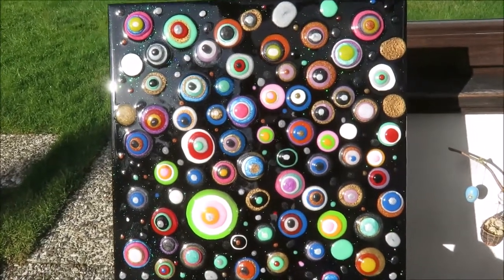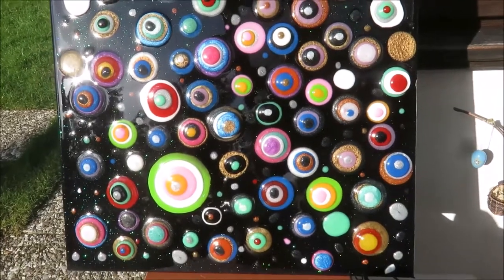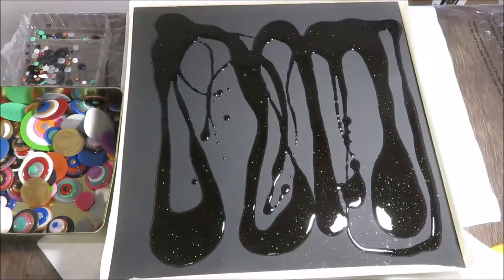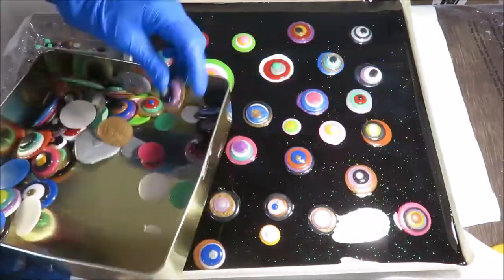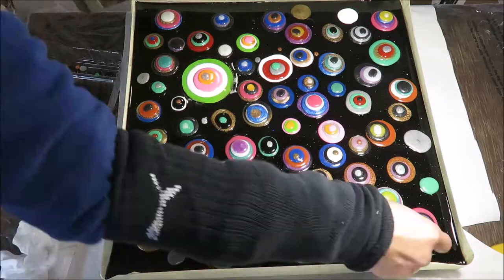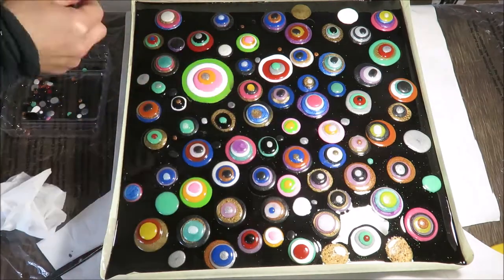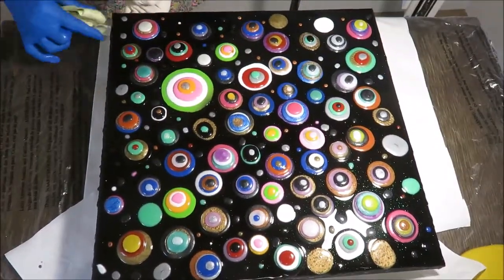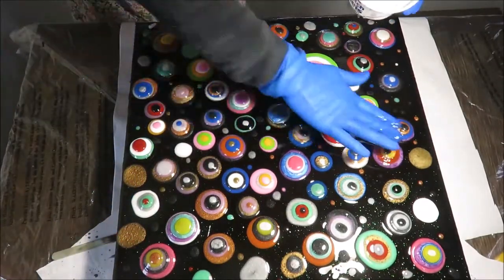Epoxy Resin Art: Blob painting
Material used:
Epoxy resin
Canvas: 40*40cm
Alcohol base ink: black, glitter
Spiritus (denatured alcohol)

Any comments, ideas or suggestions are welcome

Kommentare, Ideen oder Vorschläge sind willkommen